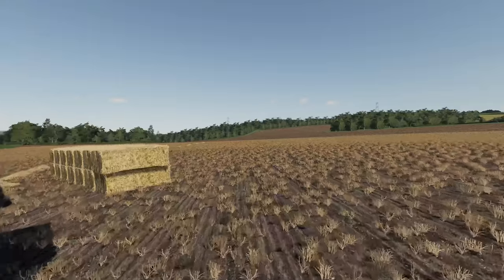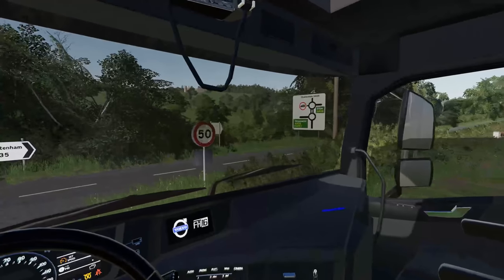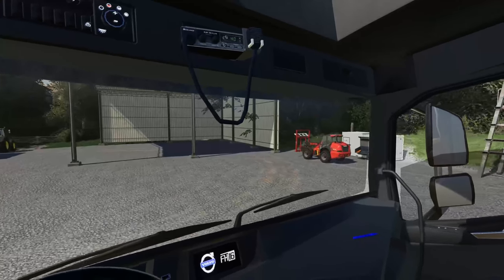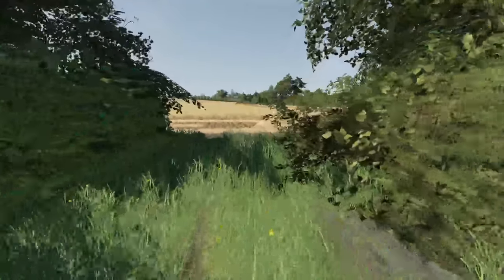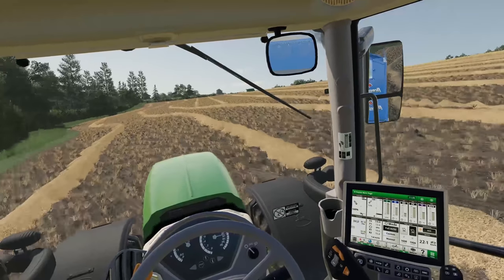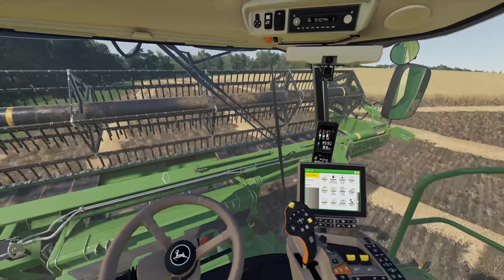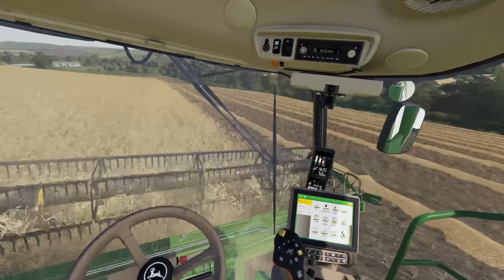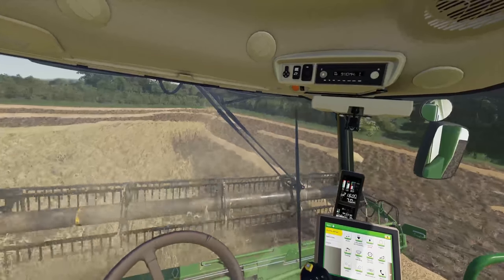JUST NEED TO PLUG IT IN NOW!! | Oakfield Farm | Farming Simulator 19 Role Play - EP55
Welcome!

We're back at Oakfield Farm! Today we're pushing on with our harvest, while stockpiling our straw in the new straw facilty!

  Which means we needed to pull in an old bulldozer!

If you want to keep updated with the progress of Oakfield, check out Oxy's facebook page: